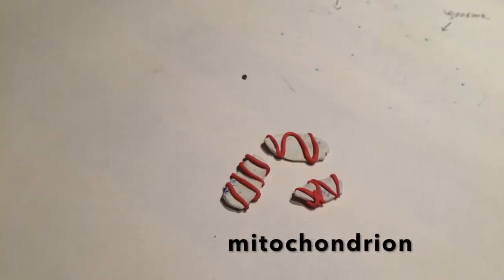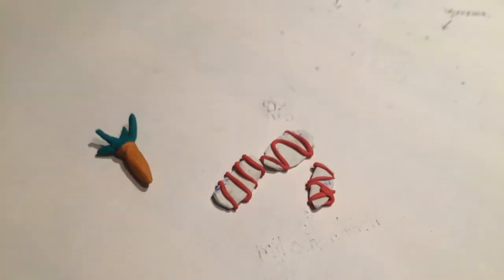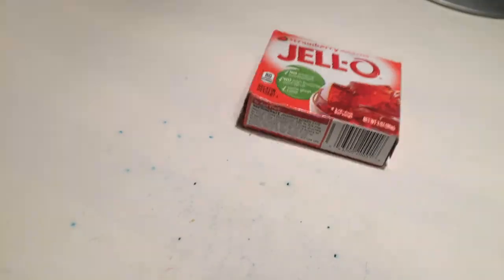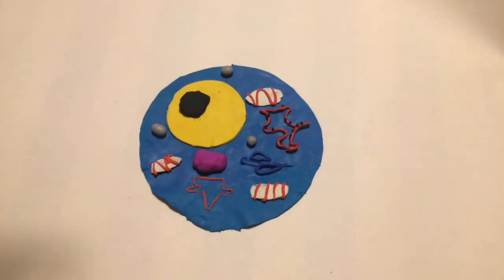Ruby Cell Animation